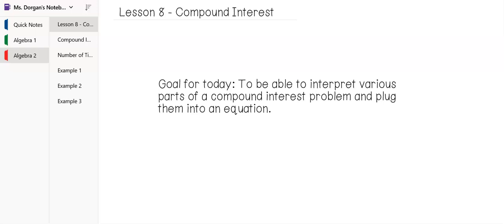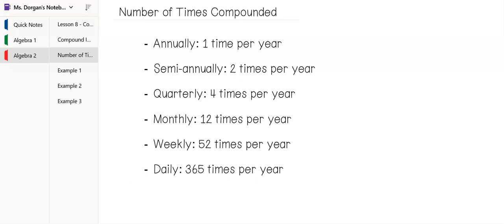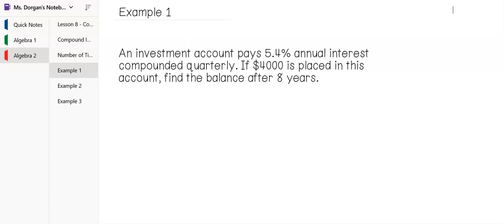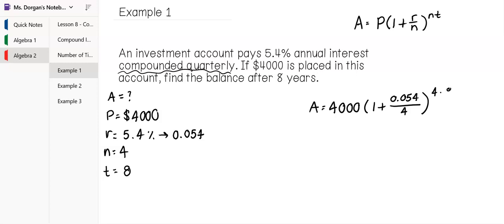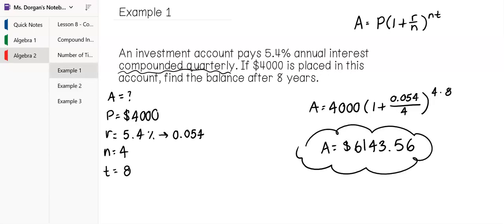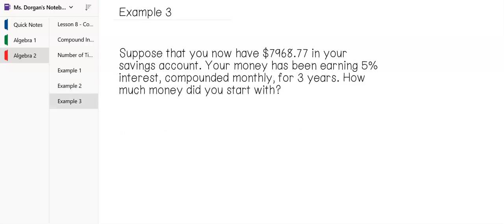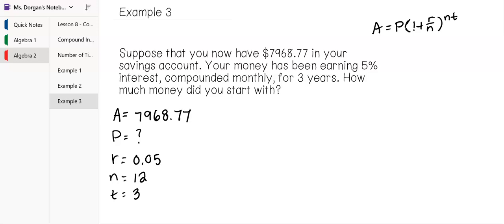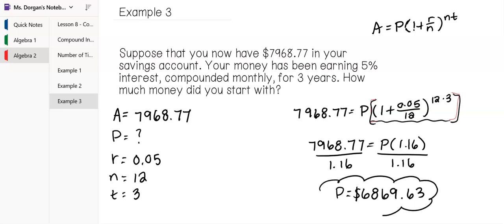Lesson 8 - Compound Interest